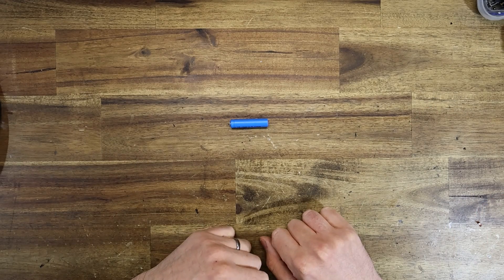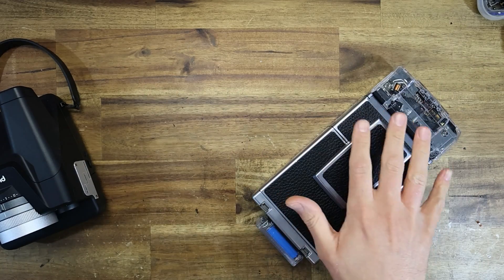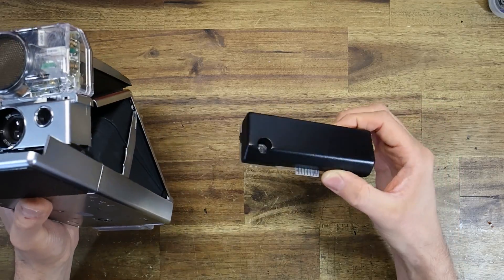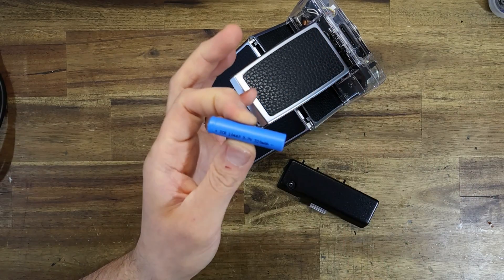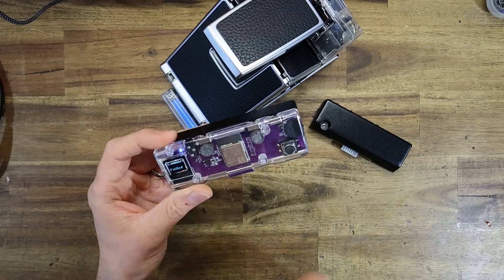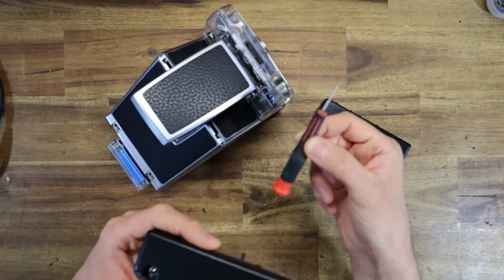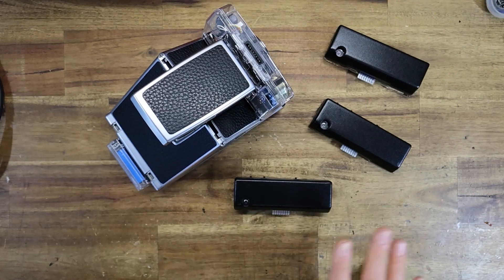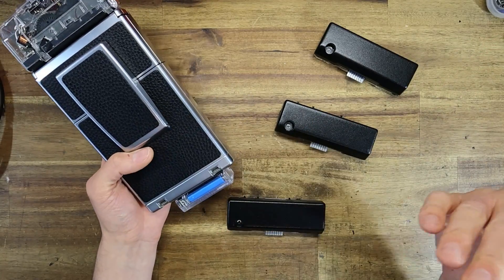Polaroid SX-70R Bluetooth Dongle upgrade! More repairable and better than ever!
Thanks to my input and feedback - the new SX-70R PCB Bluetooth control dongle is better than ever!

Not only does it feature a thicker PCB to hold it in the flash socket better, but it features larger, easier to use switches - and most importantly - a user replaceable battery! What's more is that old dongles will be able to be upgraded in the same way if the user pleases.

The SX-70R remote control dongle now uses the same '10440' 3.7V lithium ion cells as my PolaVolt battery solution.

This means if your camera is upgraded to PolaVolt and SX-70R PCB, you only need to carry a single type of battery with you!

I've been secretly working with Yongmin Lu of the SX-70R project in the background to produce new innovative products. This is just one of a few things I've been working on.

Chapters:
00:25 - Introduction & my philosophy on batteries
04:25 - Features of the new dongle
11:22 - What if you purchased the OLD dongle?
15:25 - Channel updates and new workshop news!